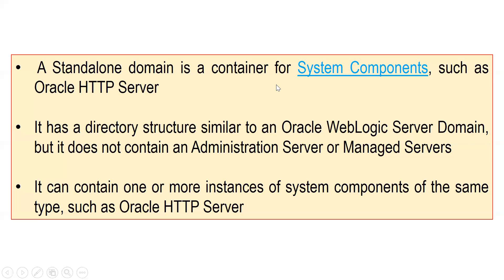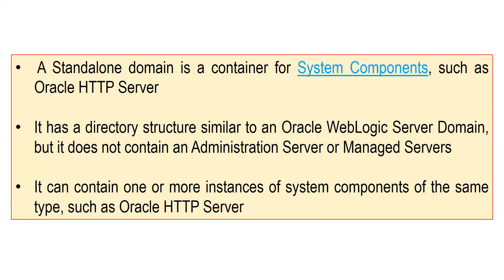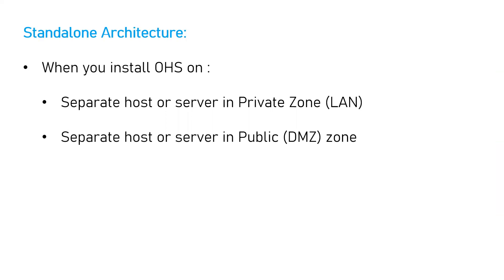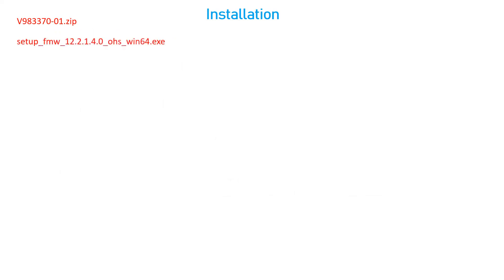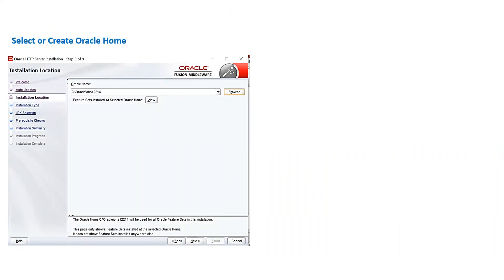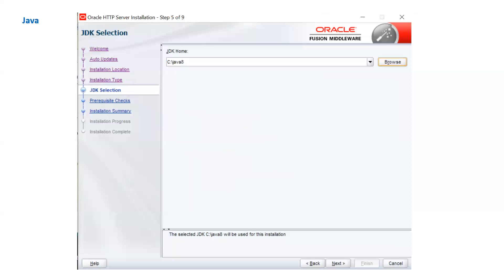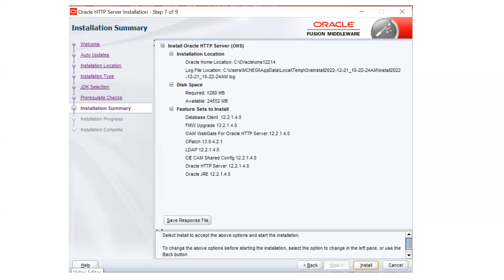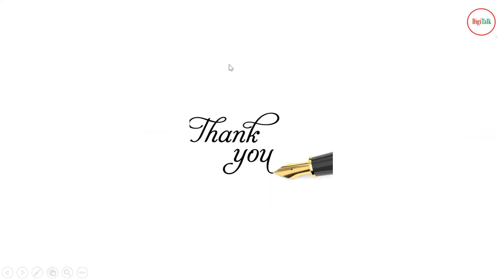OHS Standalone and Collocated mode: Installation of OHS (Http server) in Standalone Mode - Part1